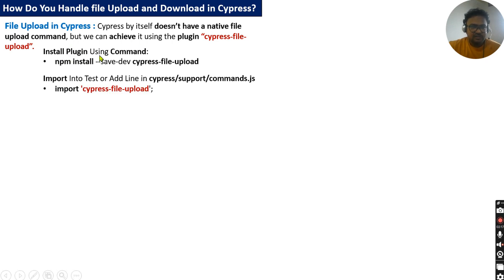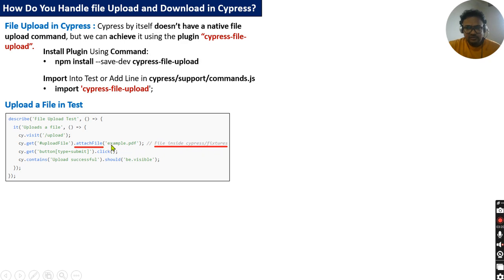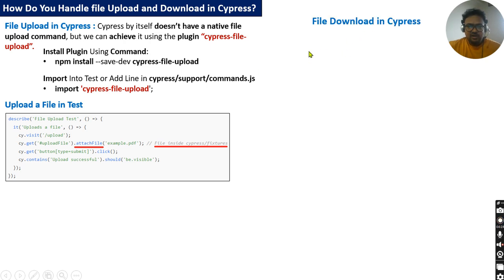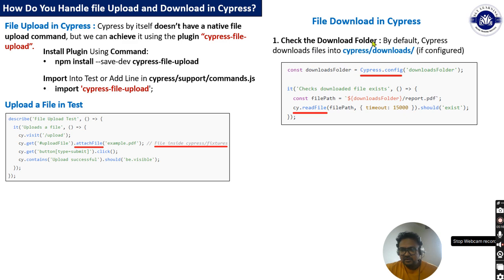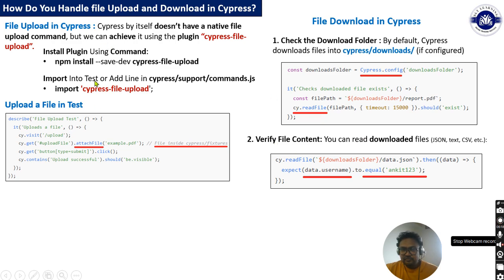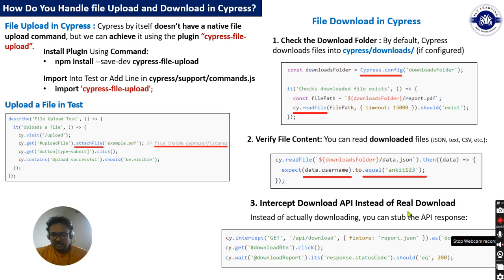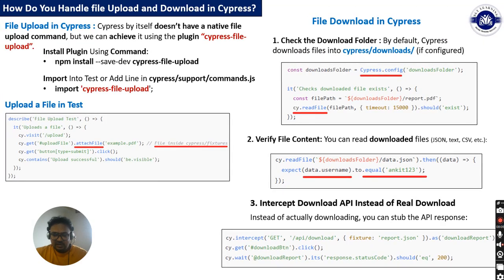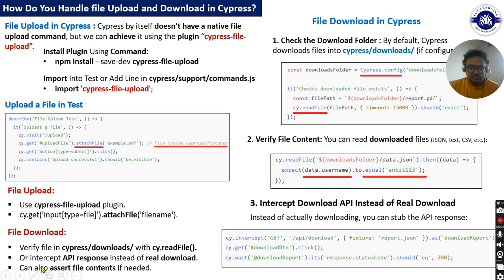How Do You Handle File Upload and Download in Cypress? Asked in TCS Final Round.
File Upload in Cypress : Cypress by itself doesn’t have a native file upload command, but we can achieve it using the plugin “cypress-file-upload”.
Install Plugin Using Command:
npm install --save-dev cypress-file-upload

Import Into Test or Add Line in cypress/support/commands.js
import 'cypress-file-upload';
File Upload:

Use cypress-file-upload plugin.
cy.get('input[type=file]').attachFile('filename').

Verify file in cypress/downloads/ with cy.readFile().
Or intercept API response instead of real download.
Can also assert file contents if needed.